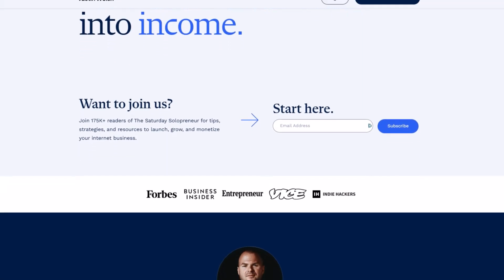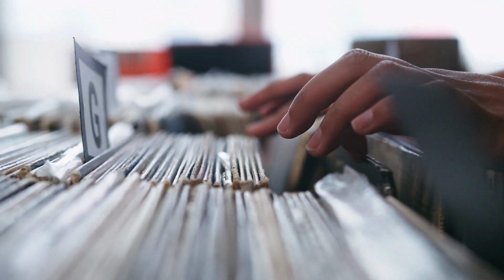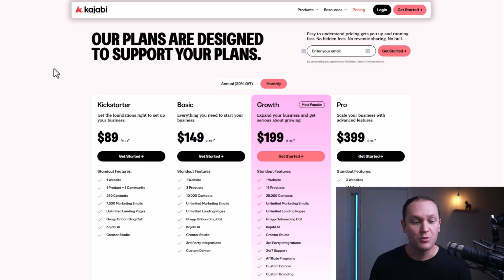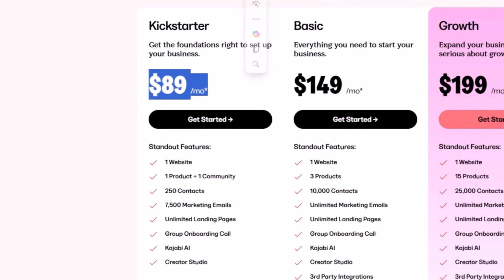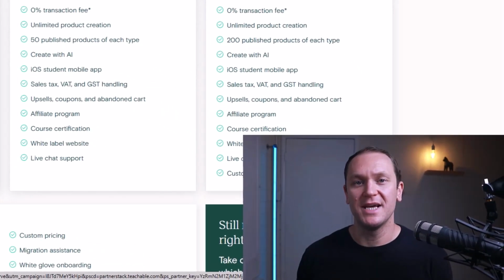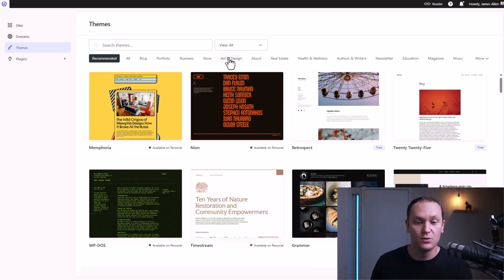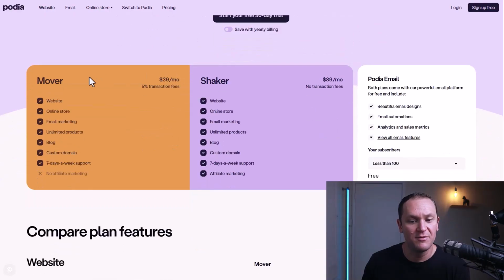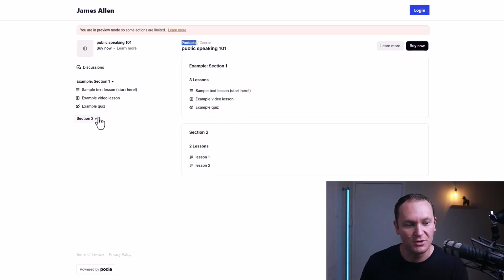BEST Website Builder For Course Creators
In this video, I break down the best website builder for course creators. We’ll go through the most popular websites one by one so you can decide which is the best website builder for you. I'm not going to go into detail on how to make a website, but you'll know the best website builder for you.

The ONE Social Media Post That Makes Me $10k-$20k a Month

⏰ Time Stamps:

0:00 - Introduction
1:15 - Key Features in a course website builder
3:44 - Best website builder #1
6:44 - Best website builder #2
8:30 - Best website builder #3
10:00 - Best website builder #4
10:50 - Best website builder #5
12:06 - Best website builder #6
14:50 - Choosing the right website builder for you
16:21 - Website Traffic Tip #1
17:08 - Website Traffic Tip #2